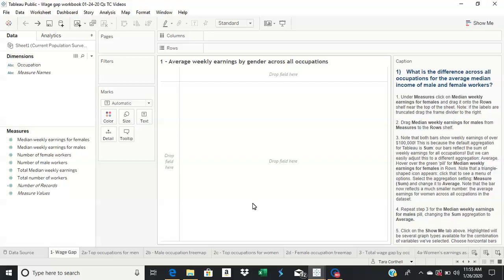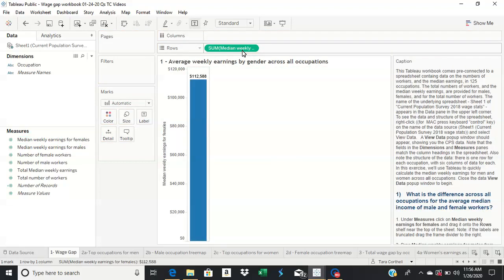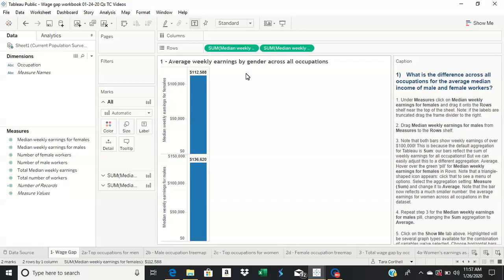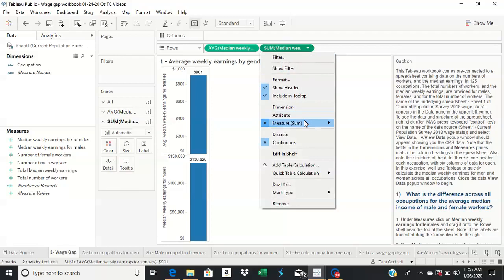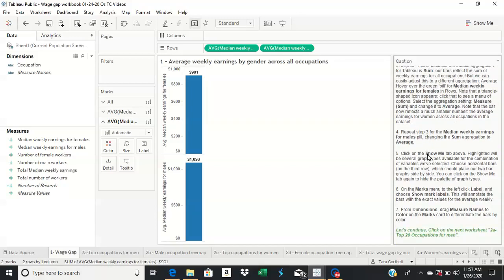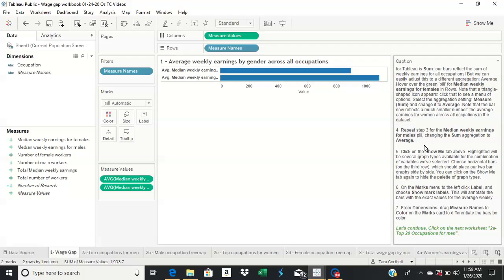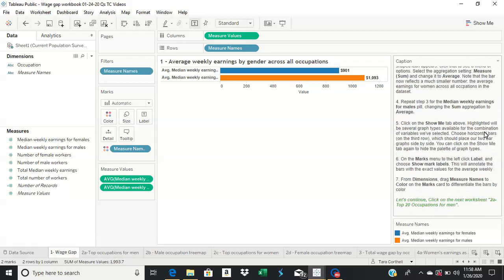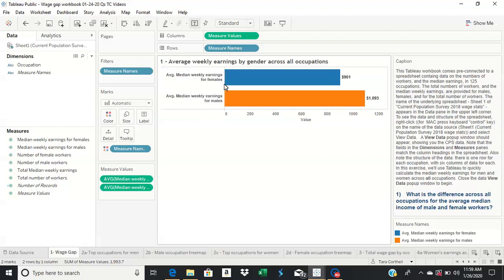Tab 1 Wage Gap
Tab 1 in Tableau Tutorial